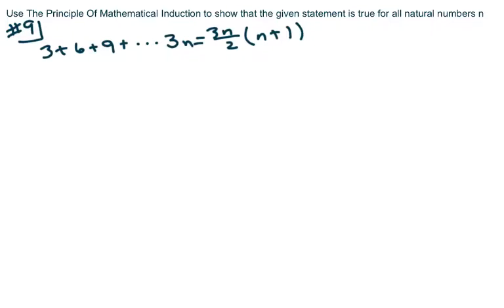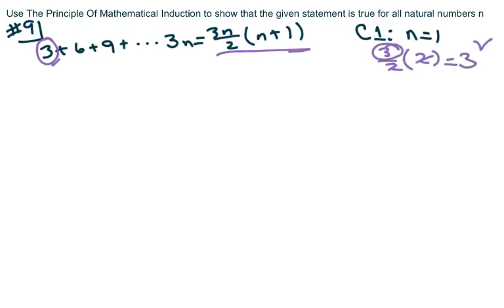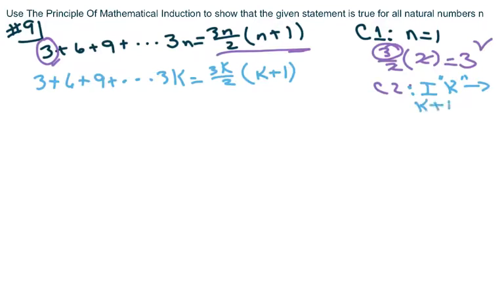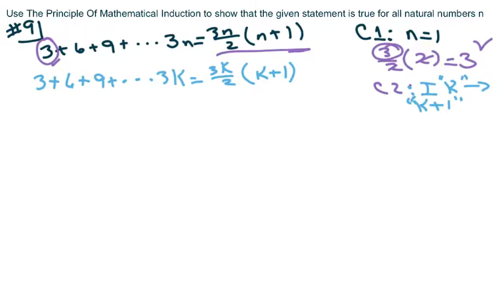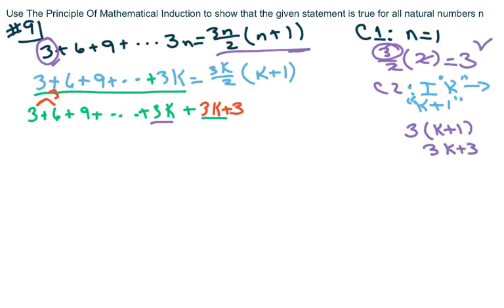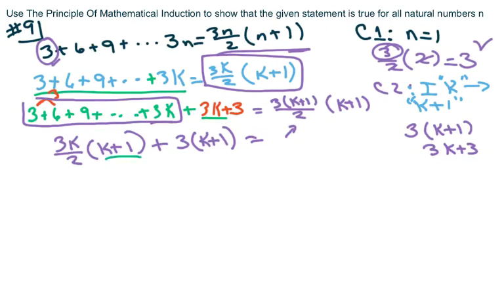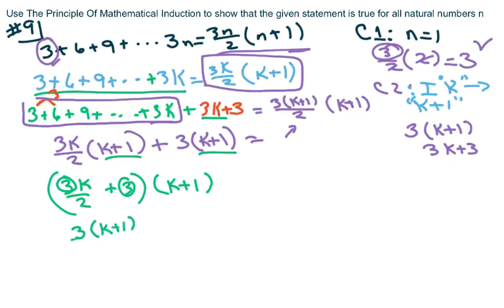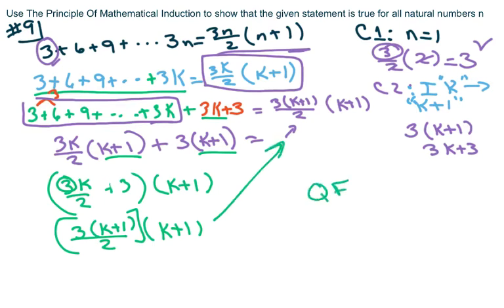The Principle Of Mathematical Induction #9 Arithmetic